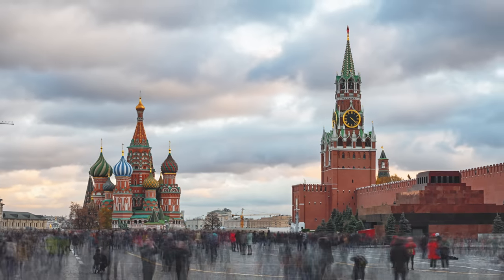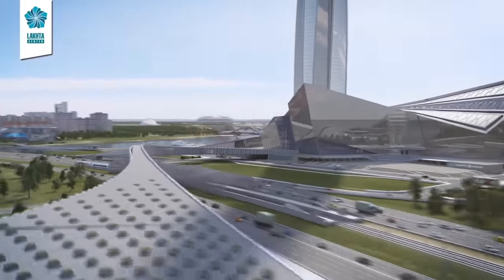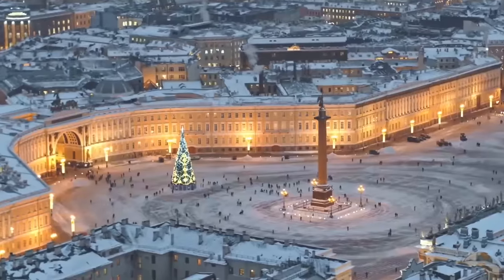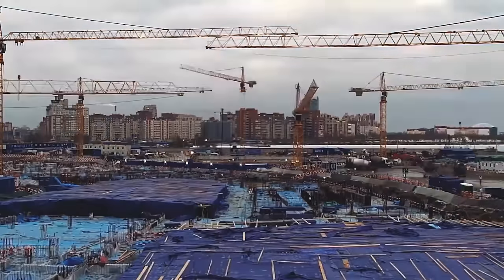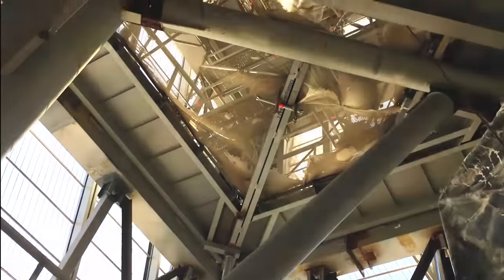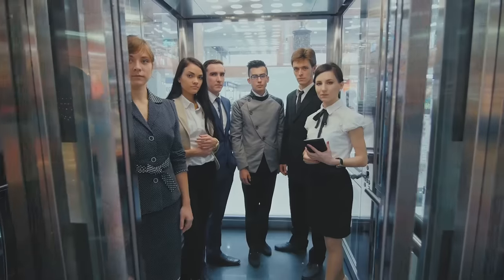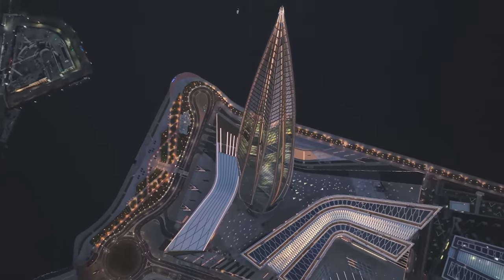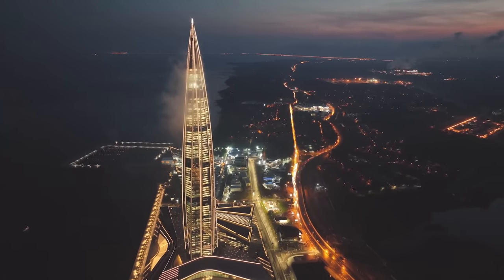Europe's Tallest Skyscraper Located in the Middle of Nowhere...?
Welcome to Lakhta Center. This is Russia's state of the art skyscraper that is the tallest in Europe. Located in St. Petersburg, Russia, Lakhta Center is the global headquarters for the Russian energy giant Gazprom. Lakhta Center is 87 stories tall, and the tallest tower in all of Europe. It's gorgeous, geometric, and futuristic. It's also extremely well-engineered and a very eco-friendly skyscraper. Today we discuss details surrounding Lakhta Center, what it looks like, and the story behind it.

Here’s a breakdown of the video:
0:00 overview of Lakhta Center
0:46 Gazprom’s State of the art headquarters
1:11 Lakhta Center Architectural Design
3:19 Lakhta Center sets Guinness World Record
3:44 The Magnificent Spire of Lakhta
4:29 State of the art Engineering
5:15 Inside the Lakhta Center, Multifunctional Facilities
6:47 A truly Magnificent landmark
8:10 Is Lakhta Center A sustainable Landmark?